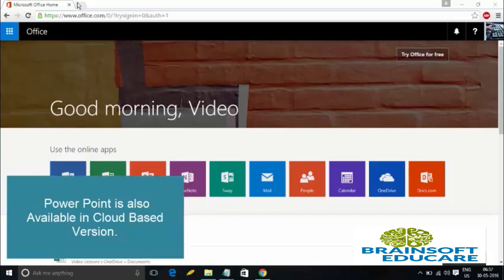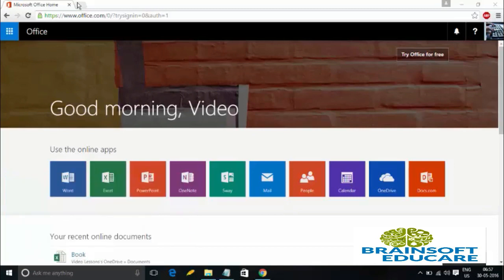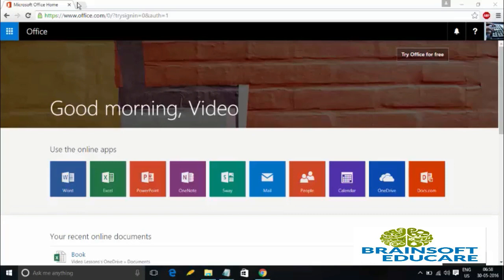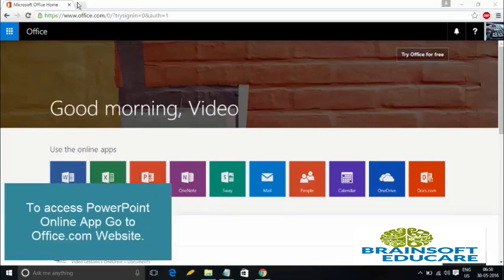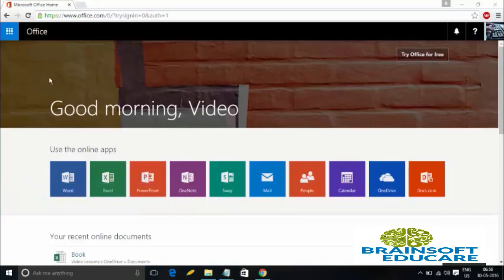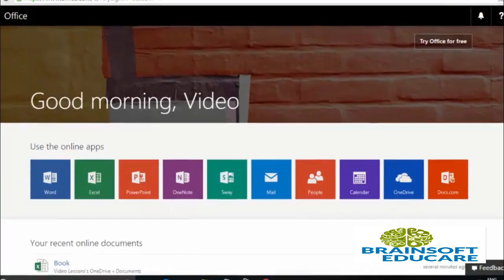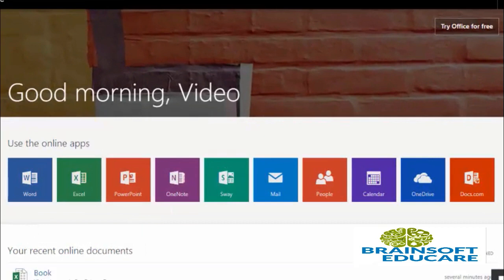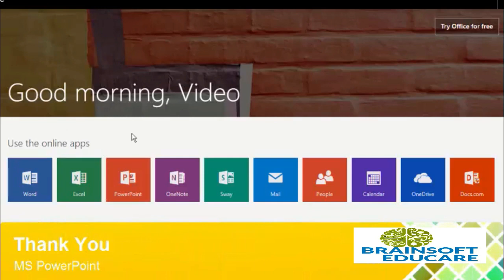Introduction to Microsoft Powerpoint Online | Powerpoint Online Complete Course.